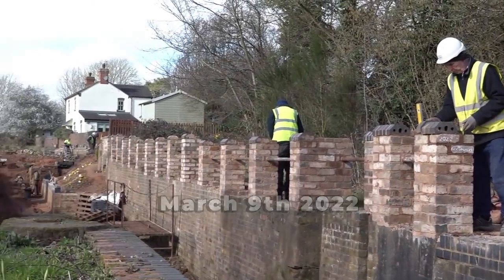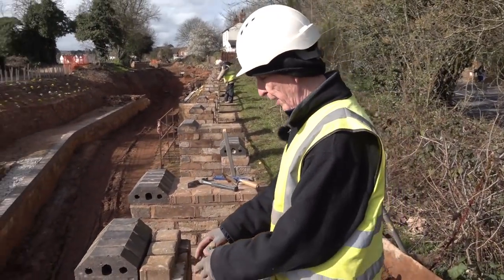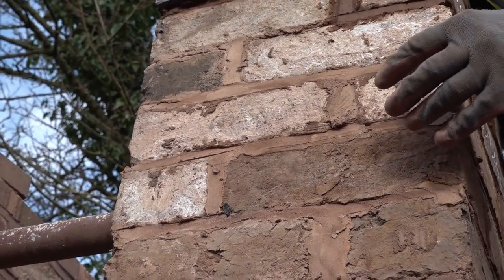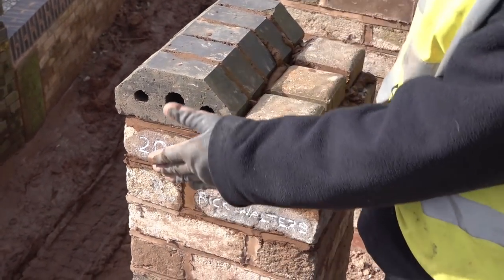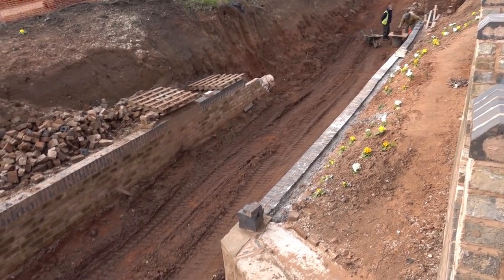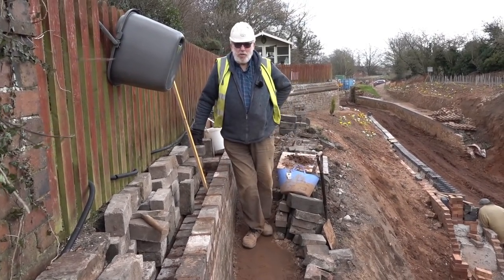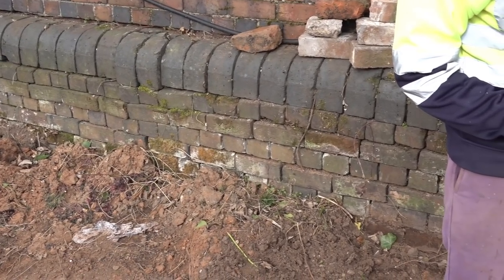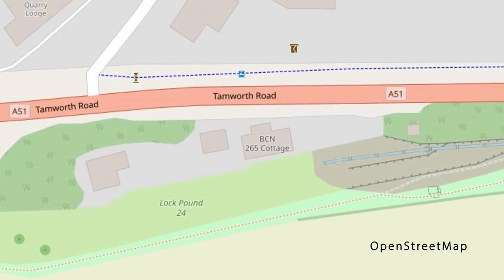Laying Bricks at Old Lock 24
Rick Walters and some other bricklayers down at old Lock 24 on the Lichfield Canal show us what they have been doing.  March 9th 2022.